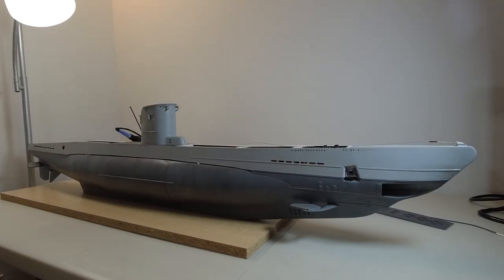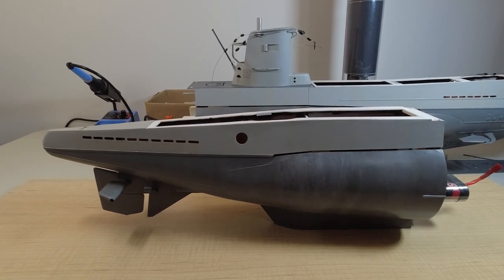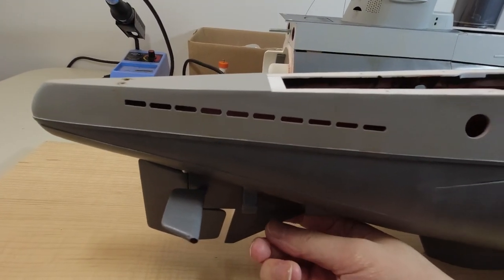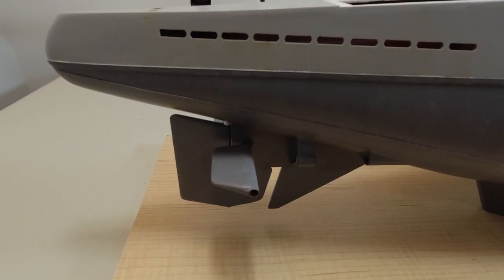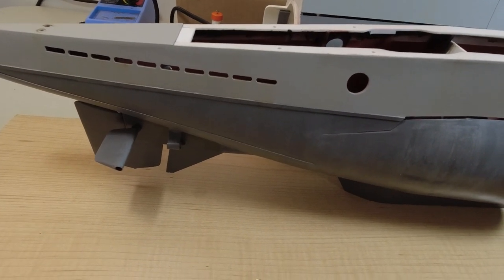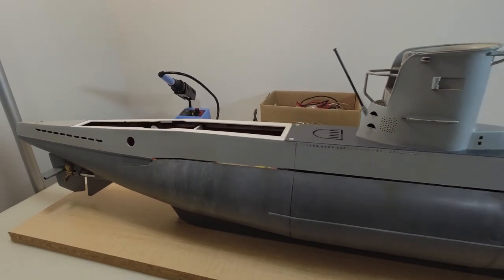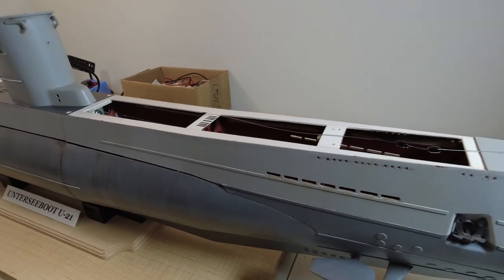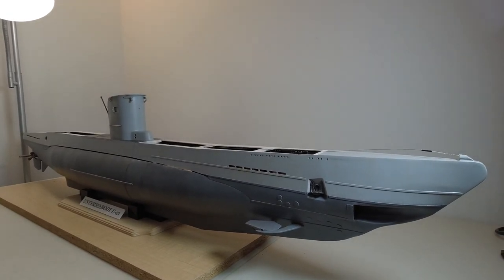RC Submarine Project - Type II U-boat | Episode 5: Propulsion and Control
In this episode, I'll be giving an overview of the linkage system for the control surfaces on the U-boat, as well as showcasing the driveline in action!